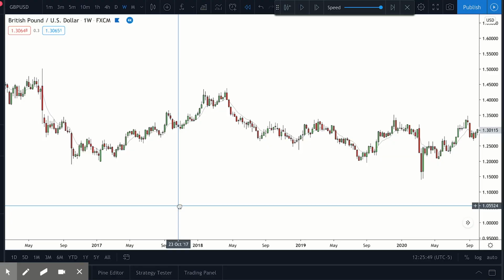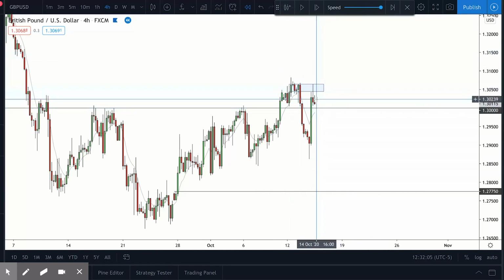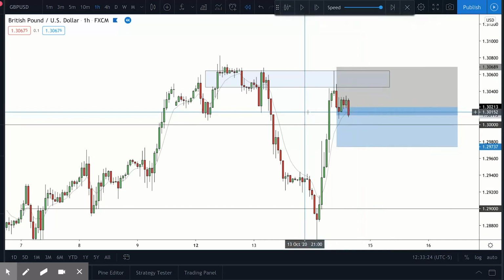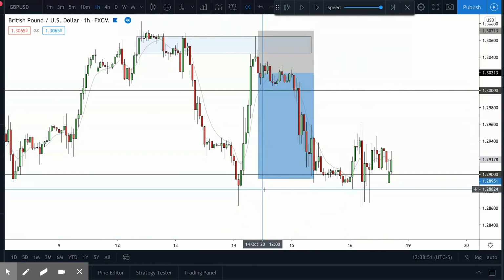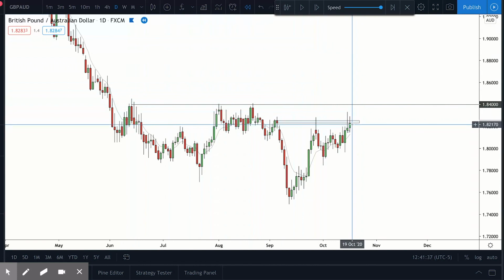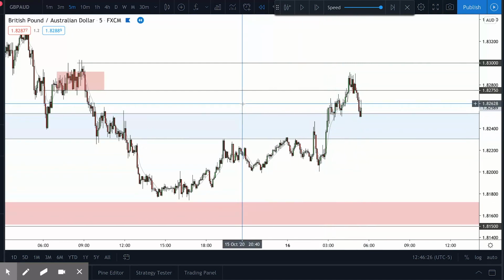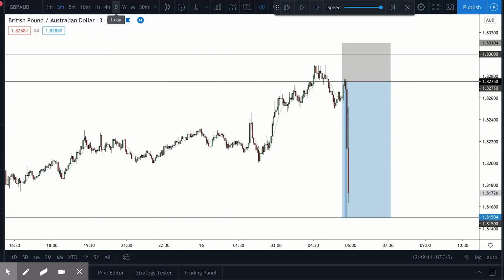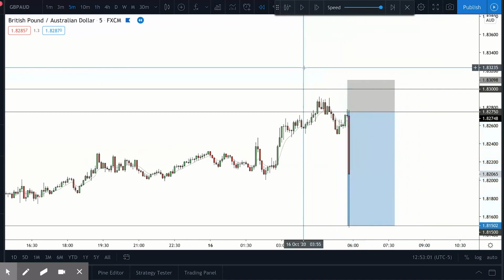formulating a setup